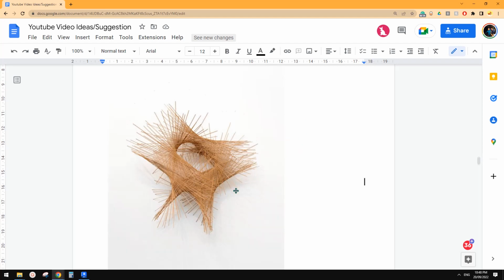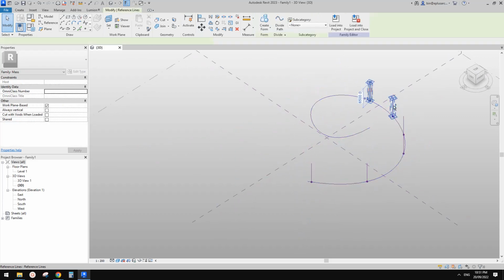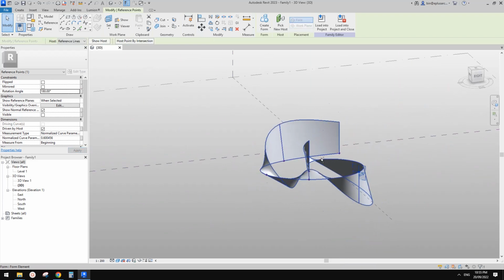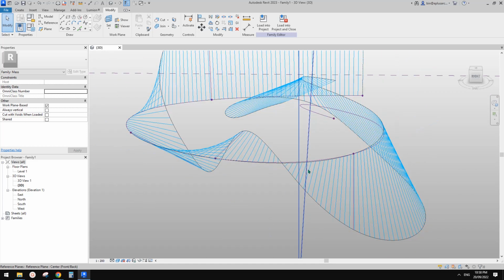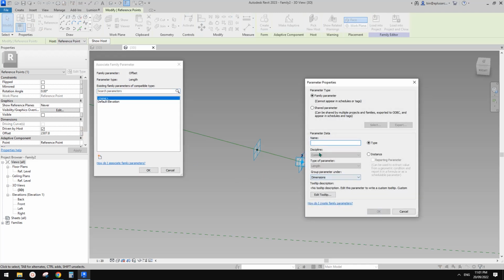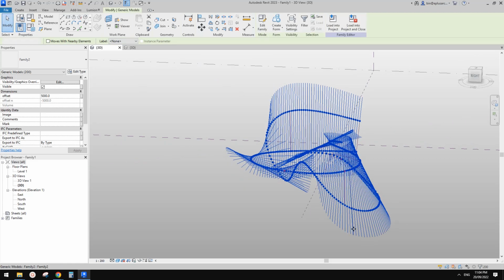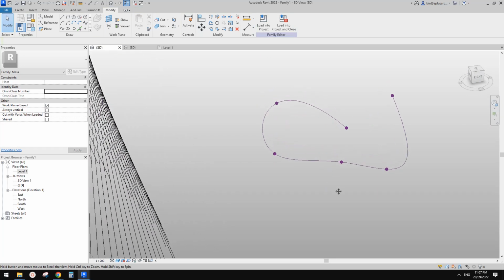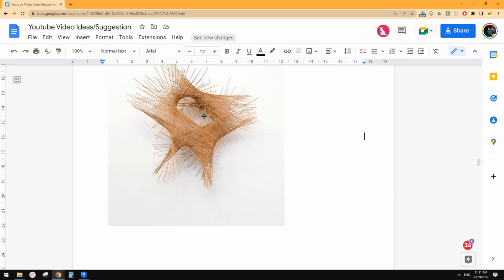Revit Exercise (Day 911) - Mass and Adaptive Family Exercise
Do you have a different approach?